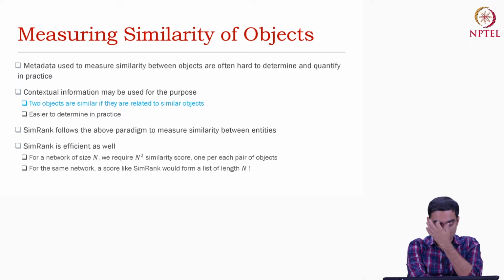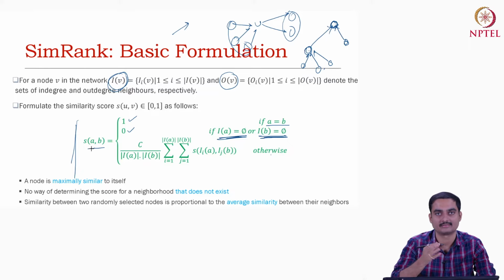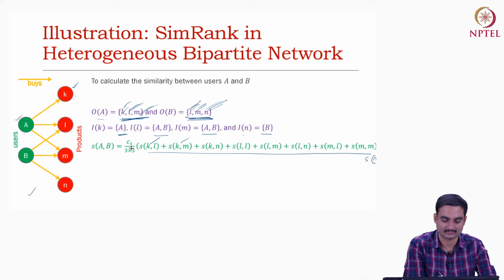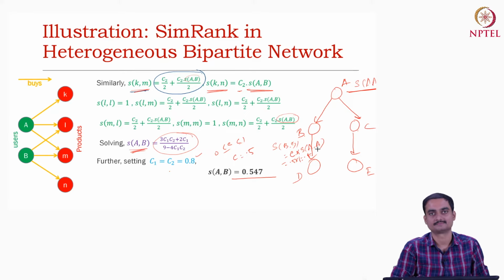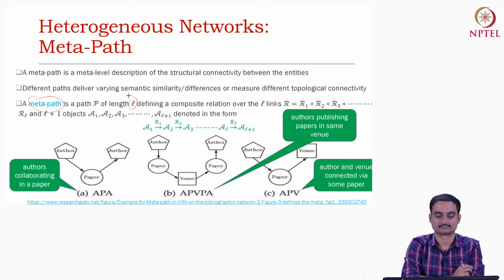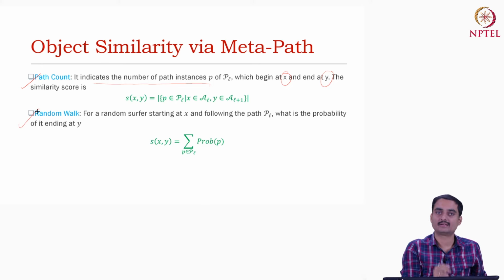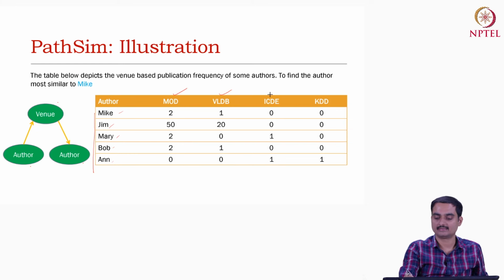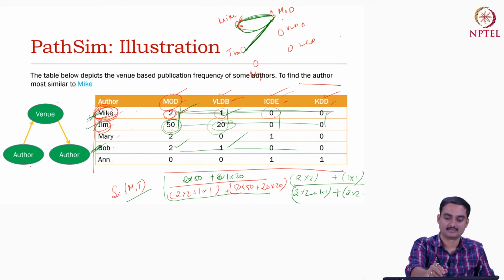SNA Chapter 4 Lecture 6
SimRank
PathSim